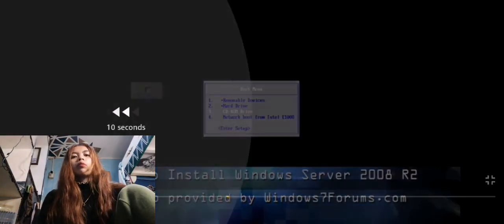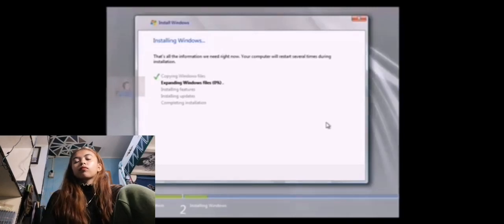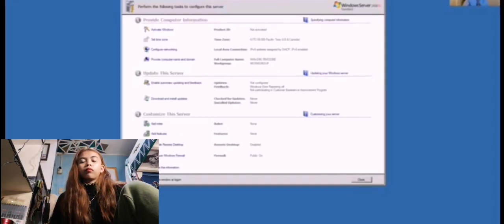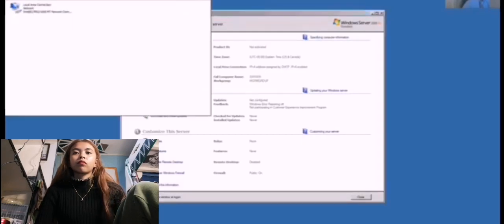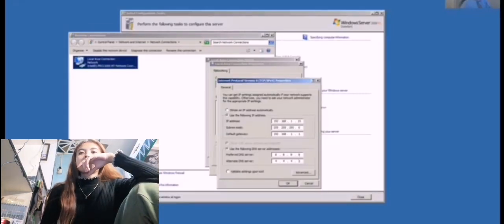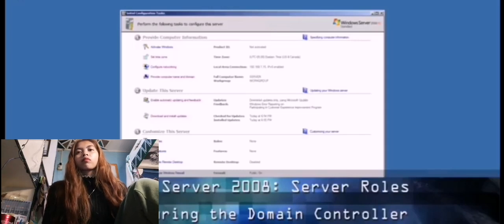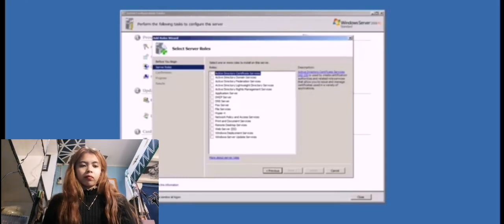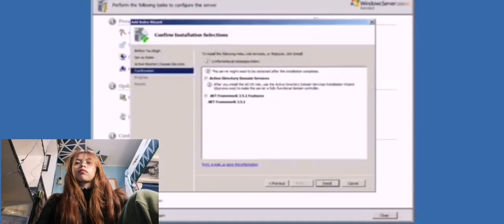REACTION VIDEO HOW TO INSTALL WINDOWS SERVER 2008